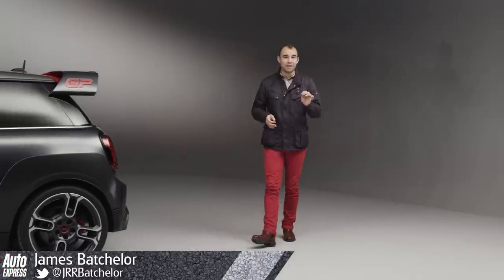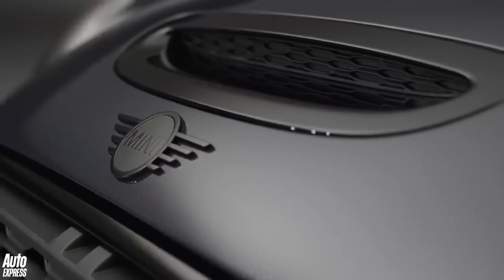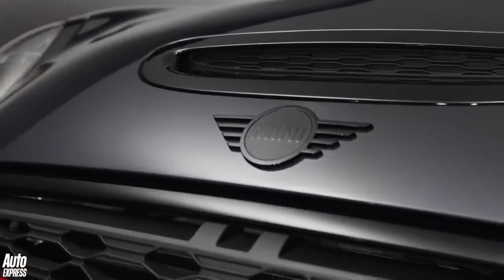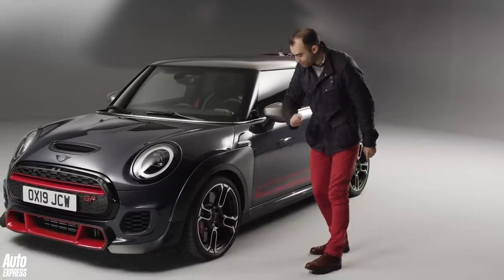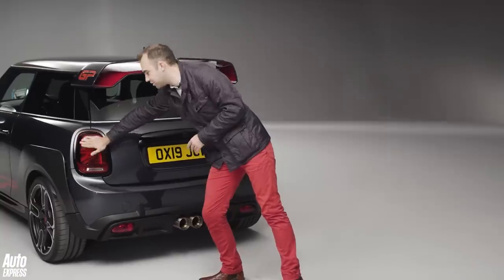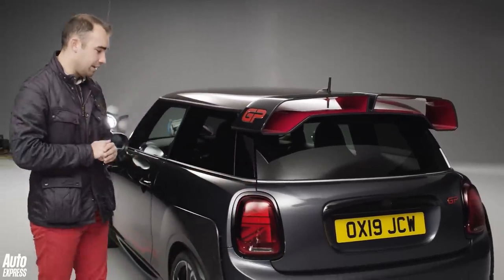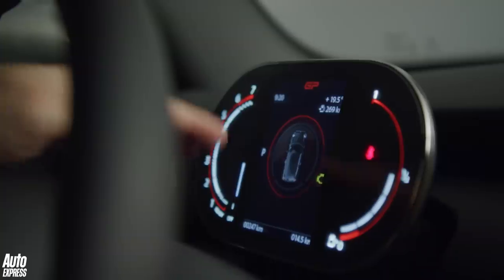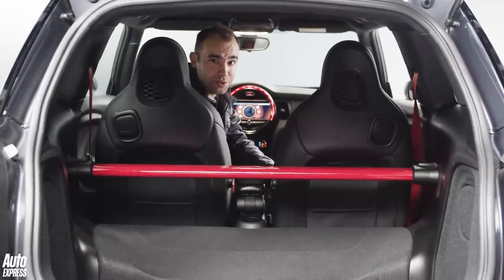New 2020 MINI GP - 302bhp pocket rocket blasts in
MINI has launched the new John Cooper Works GP. It’s the fastest road-legal vehicle the brand has ever built, with a 302bhp engine, functional aerodynamics and a tauter chassis. Global production for the JCW GP is limited to just 3,000 units, 575 of which will come to the UK priced from £33,895 each. First deliveries are due in March 2020.